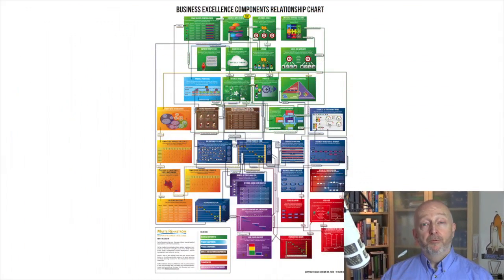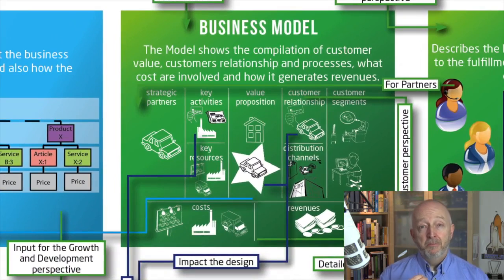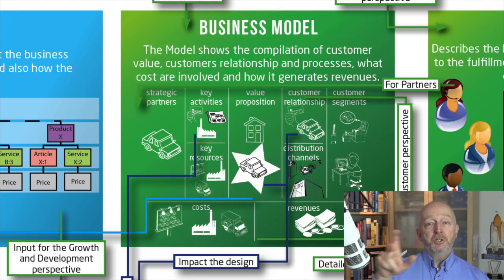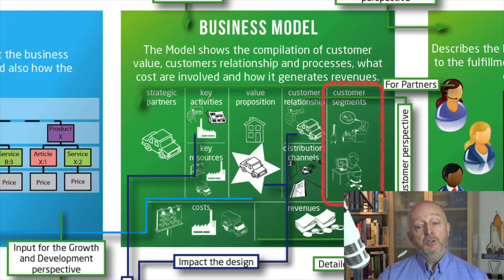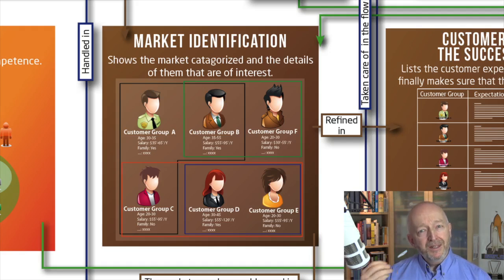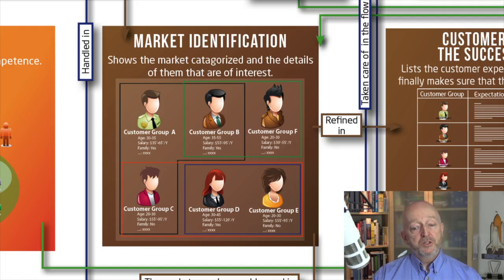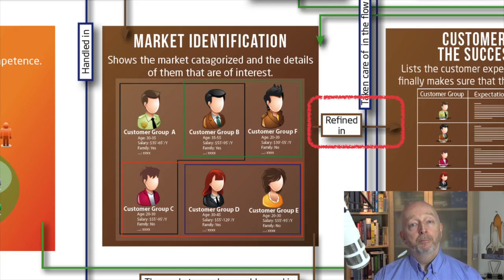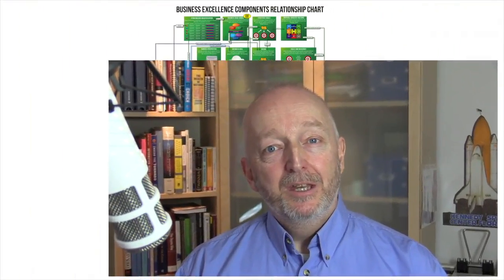BV36 How to Know Who to Serve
In this video, I'm going to describe how you identify your market and how you specify your Avatar. When organizations fail to understand their customers they may not have an understanding of the needs and wants of those customers. Watch this video to understand how segmentation can improve your business.

Want to learn more about how to take your business to the next level and help your organizations move from chaos to clarity?

Just looking for some light conversation and some quick tips? Join me on Facebook or LinkedIn:

Got a question or just want to say hi?

In this video, I'm going to describe how you identify your market and how you specify your Avatar. Hi there, Matts Rehnstrom here, Shaper of Business Excellence. And welcome to this series where I go through all of these important business excellence components.

Today I want to talk to you about the customer segments and how do you get into what segments, what customers do you have and that we will do then if we move down to the market identification.

We need to understand what is out there and we need to divide this market into segments and we want to make these markets into customers or clients. And just to understand the difference and market is when they haven't bought from you. A customer is when they have bought or bought from you or buying from you. So when I'm coming into your store, if I'm walking on the street outside, I'm the market. I'm looking into your, your display in the window and I'm "huh yeah, yeah ok" then I walk on.
But if I opened the door and go in and then I buy shoes from you, then I become a customer. If we deep dive into, we zoom in a little bit more. Then we can see that we have these customer groups as I said or market segments. The customer is what we want to deliver.  The market is what they, what they look like out there.

Those two bind together, but here then we have a word that is called the Avatar.

And the Avatar is specifying in detail what your customer segment or what the what your ideal customer looks like.

I see a lot of organizations that they don't really know what clients or customers they have because they never specify them. They understand like elderly care, which I worked with.

Of course, I understand I help elderly people because it called elderly care. So no rocket science there, but we can go in there and look into the elderly people that we serve. Some might have kids that still around in the city. Some may have a spouse, some are totally alone. Some need help at a facility or some can take care of themselves at home. This many are women or this many are men.

 And why do that, why, why is that important? Because maybe if we're helping them out with shower and, and more intimate a things, then it might be more a wanted from their part that a woman helps a woman and a man helps a man.

So you need to go into and understand all those different segments because these different segments have different requirements, different wants, and needs.

And if you want to have this poster, because you can download it for free. Just click the link below and we'll take you to a page where you can download it. With that said, let's go and shape our business for excellence.